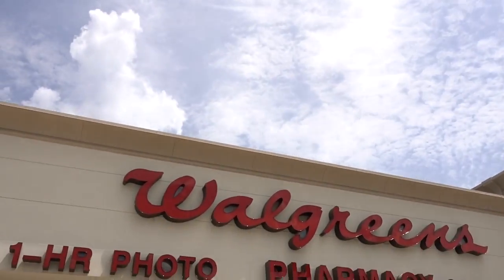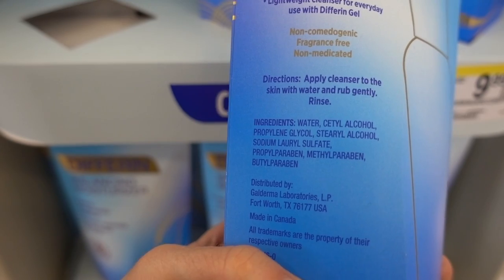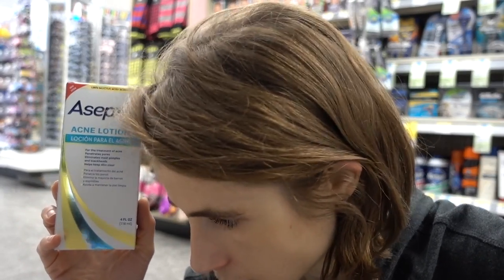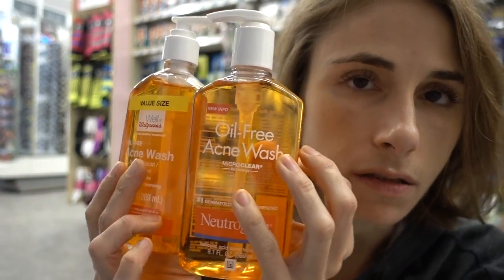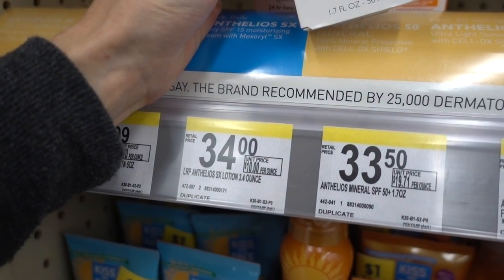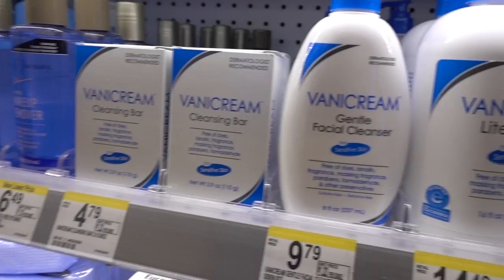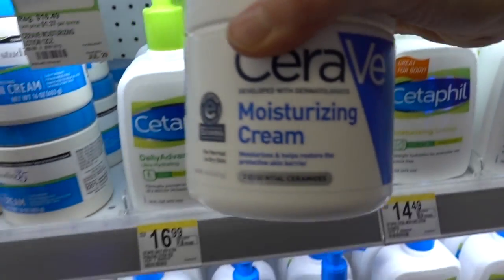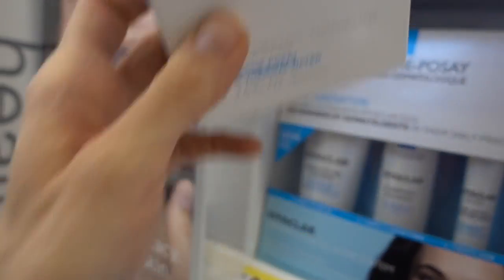BEST DRUGSTORE SKINCARE: A DERMATOLOGIST’S FAVORITES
BEST MASK FOR ACNE
BEST BODY WASH FOR BACK ACNE
BEST BODY WASH FOR BODY ACNE
BEST SUNSCREEN FOR SENSITIVE SKIN
BEST SUNSCREEN FOR OILY SKIN
BEST DEODORANT FOR SENSITIVE SKIN
BEST MOISTURIZER FOR SENSITIVE SKIN
BEST FACE WASH FOR SENSITIVE SKIN
BEST FACE CREAM FOR SENSITIVE SKIN
CETAPHIL RESTORADERM
CERAVE MOISTURIZING CREAM
EUCERIN DAILY PROTECT SUNSCREEN